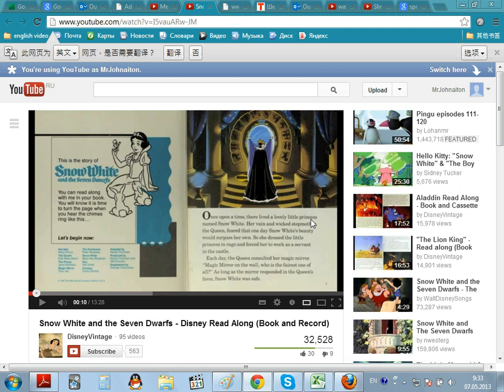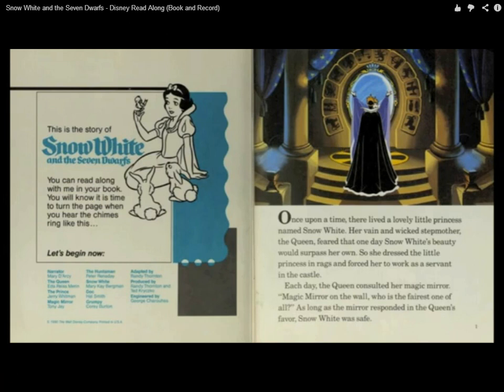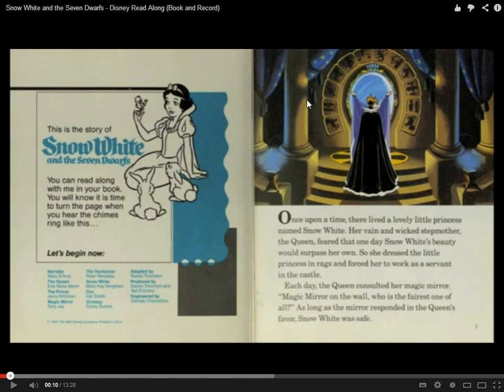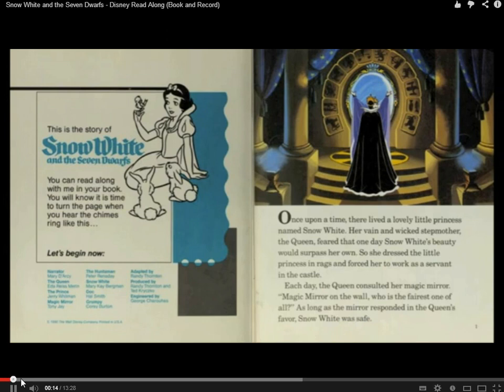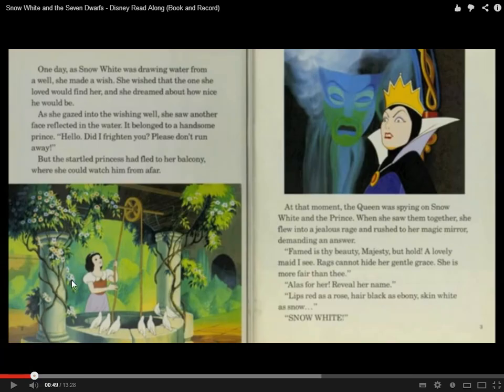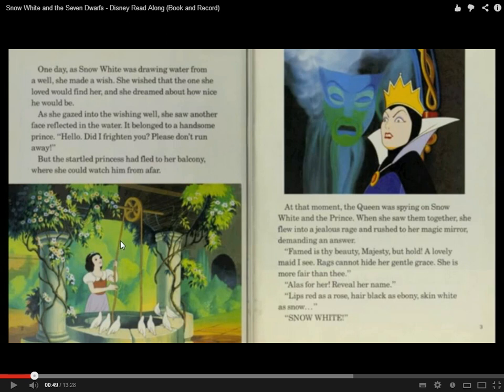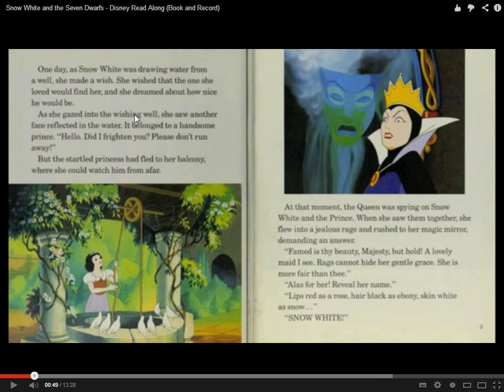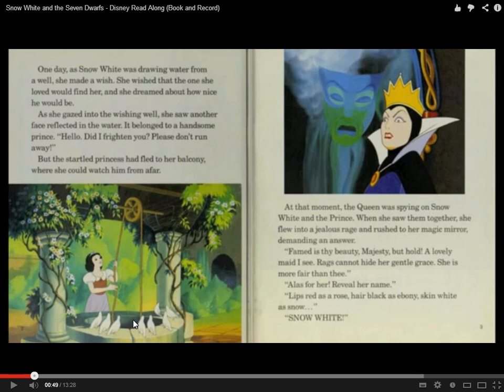Aiton English - reading fairy tales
In this video I show how you can use online materials to read fairy tales in English.